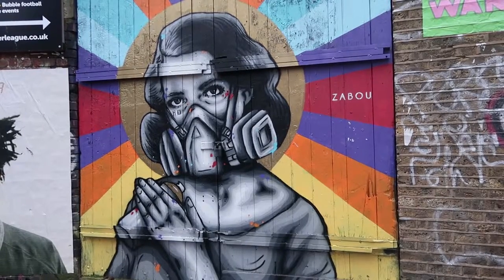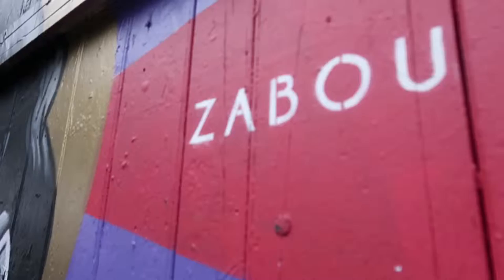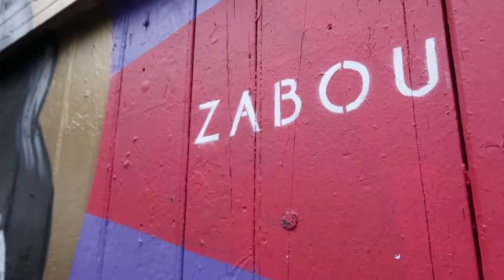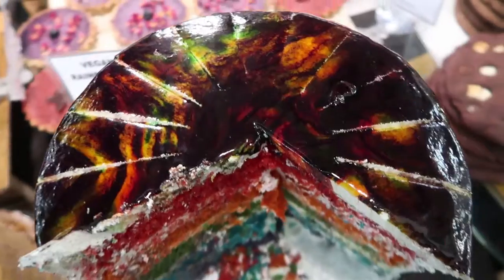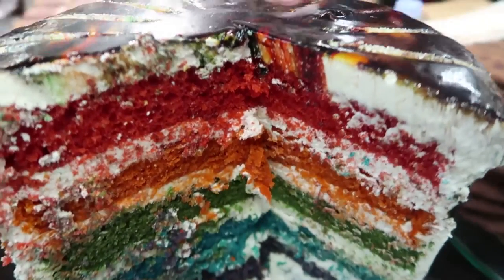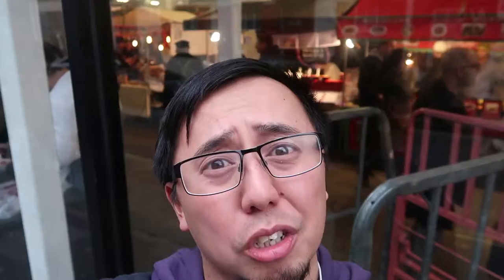Alternative Brick Lane London guide | Recommendations from a local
Needing an alternative London Brick Lane guide? Here's a some ideas from a local.
I'll show you Brick Lane with it's street art, cool cafes, places to eat and places to hang out and alternatives to working in a cafe